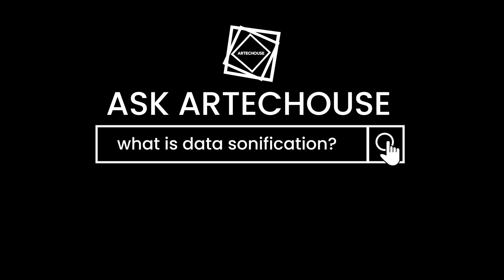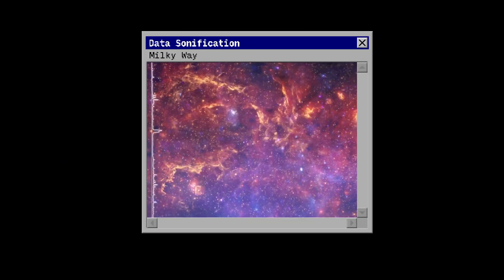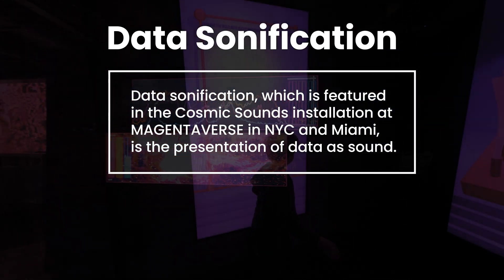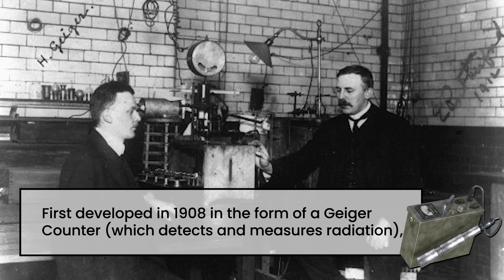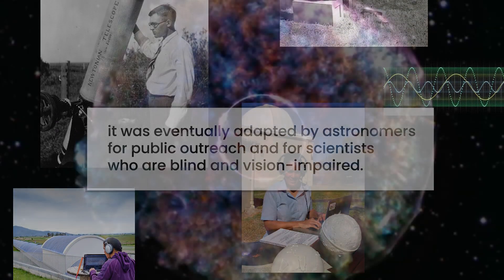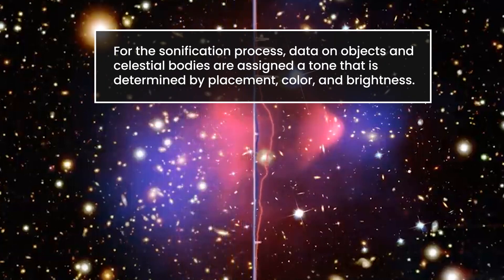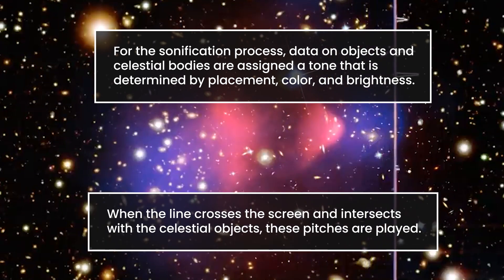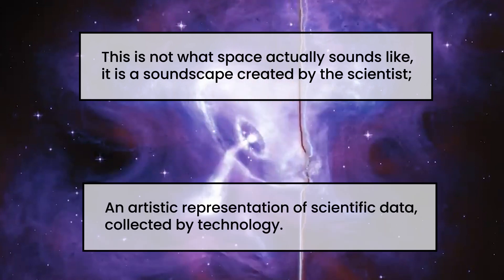ASK ARTECHOUSE | What is data sonification?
NASA missions have used data sonification to translate information collected by telescopes such as Chandra X-ray Observatory and Hubble Space Telescope into sound. The data is converted into sounds that correspond to different frequencies and musical instruments, allowing people to "hear" cosmic objects such as the Bullet Cluster and the Crab Nebula. The sound produced varies based on the brightness and location of the objects within the image.

We've utilized this technique in our MAGENTAVERSE exhibit, in order to create a stunning audio-visual display that allows visitors to experience the patterns and structures of the data in a unique and interactive way. Our team of experts has worked hard to design a visually and aurally engaging exhibit that showcases the power of data sonification.